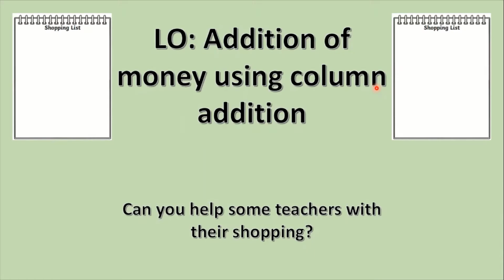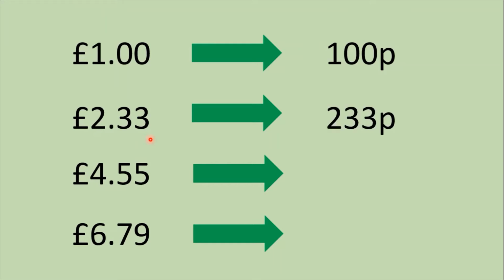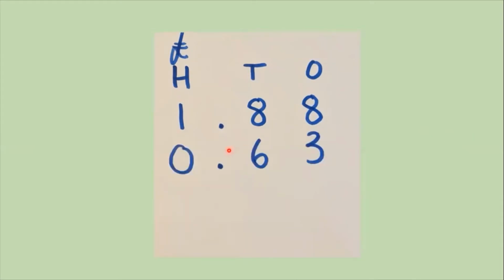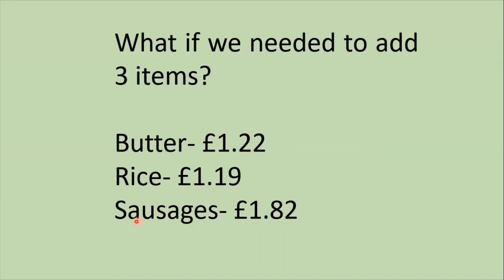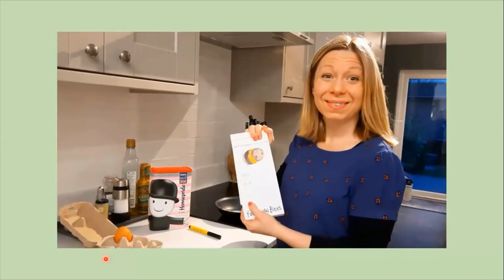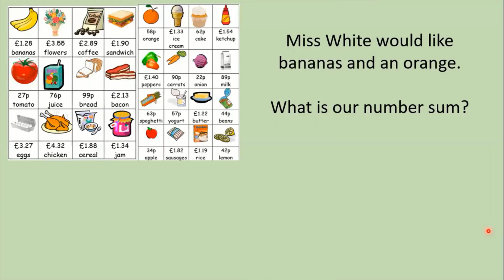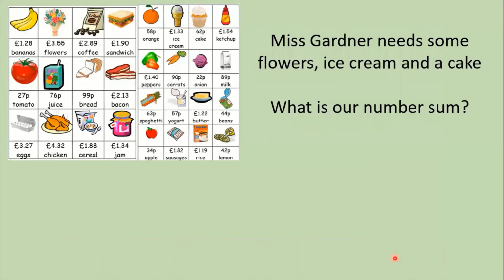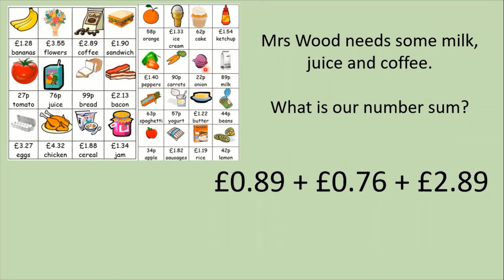Thursday maths lesson Y3 11.02.2021